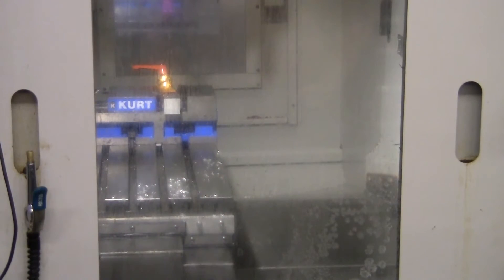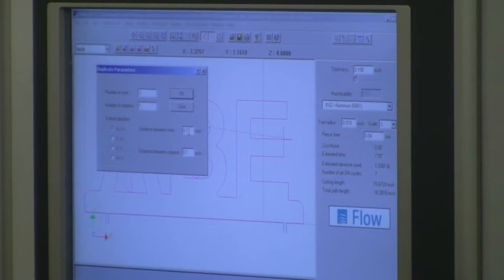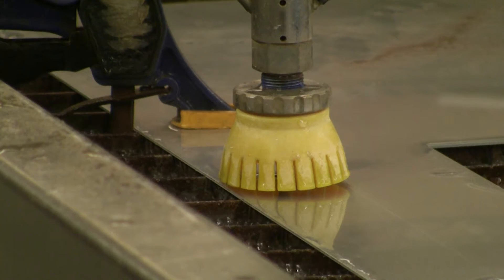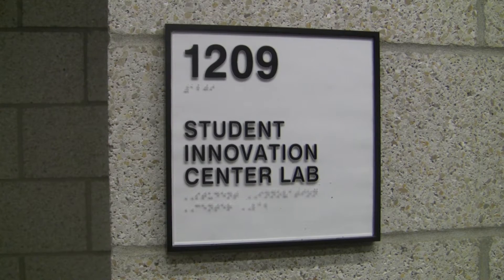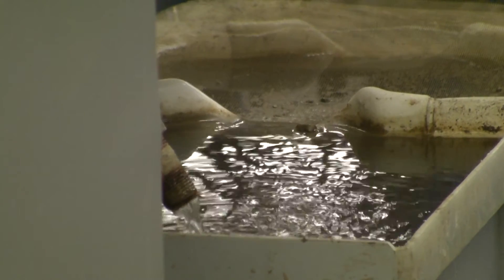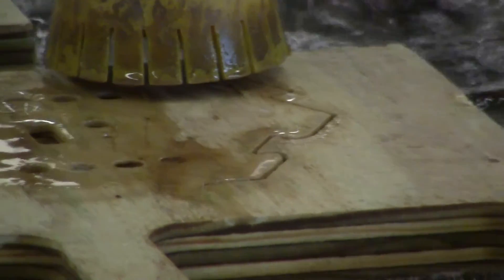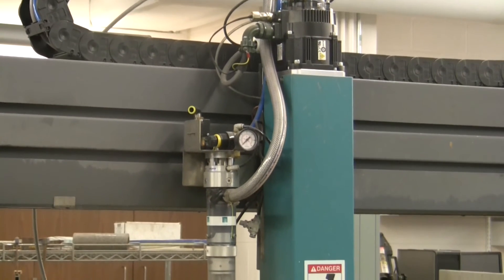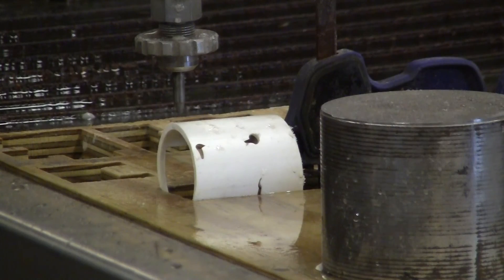Water Jet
The water jet cutter uses a combination of highly pressurized water and sand to cut out designs created on a computer using CAD software. ABE faculty, staff and students have used the equipment to create custom designs for class and research. Video by Jared Calvert.